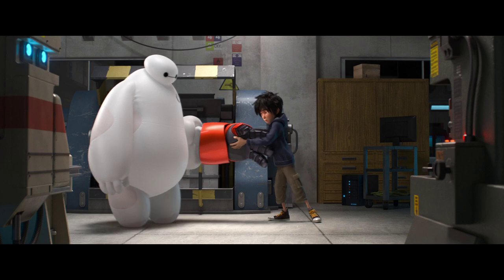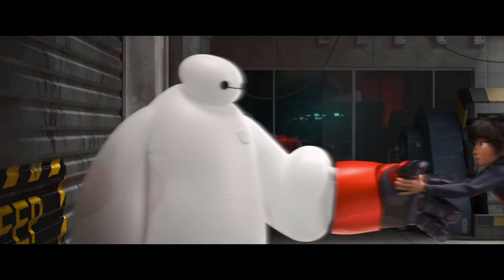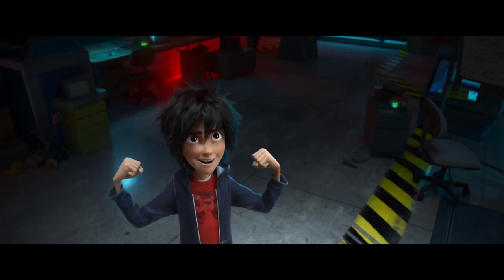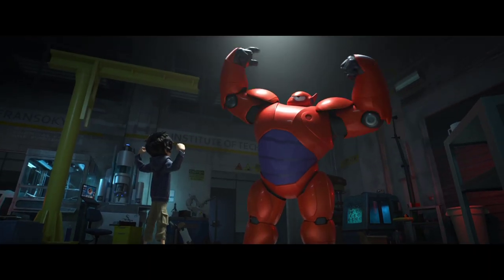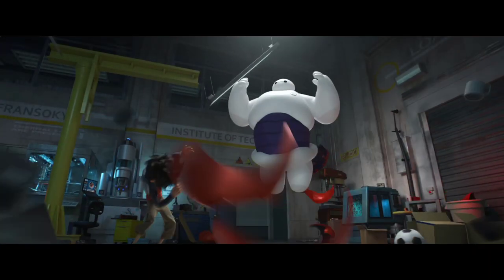HPCMatters in Creating Heroes!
HPC is helping artists to develop and realize more rich life-like animation environments like those seen in Disney's Frozen, Tangled and its latest release Big Hero 6. Many thanks to Disney Animation for their support in making this piece. This is part 3 in our SC14 HPCMatters video series.